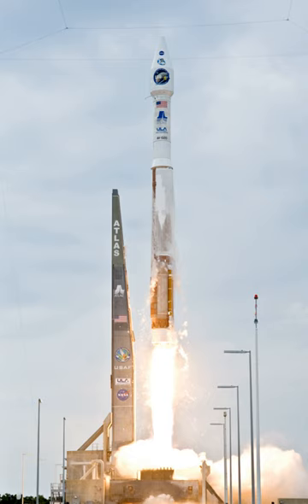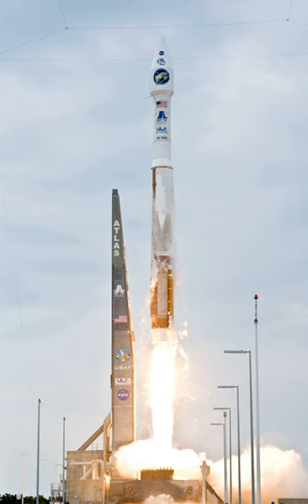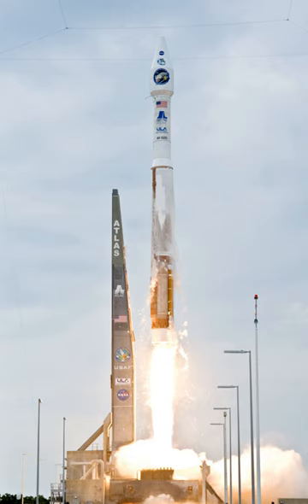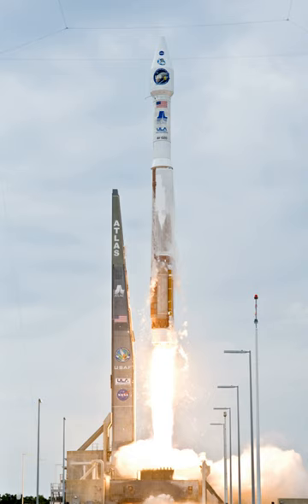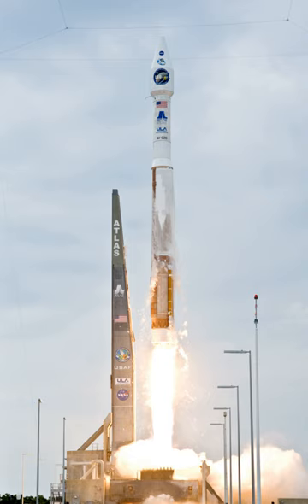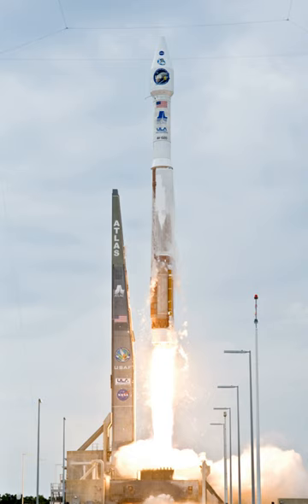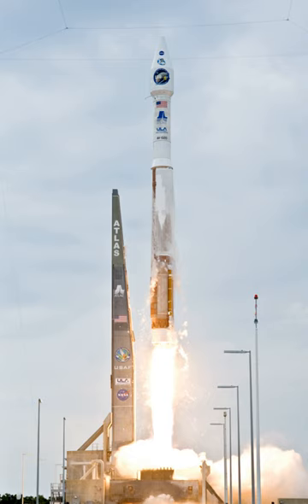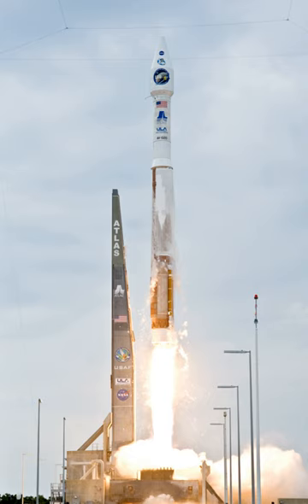Atlas V rocket | Wikipedia audio article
00:01:09 1 Vehicle description
00:01:59 1.1 Atlas V first stage
00:04:37 1.2 Centaur upper stage
00:06:03 1.3 Payload fairing
00:07:21 1.4 Further developments
00:08:07 1.4.1 Atlas V CTS (Crew Transportation System)
00:13:10 1.4.2 New solid boosters
00:13:42 2 Variants
00:15:33 2.1 Versions
00:15:51 3 Cost
00:18:32 4 Atlas V launches
00:18:57 4.1 Notable missions
00:21:31 4.2 Mission success record
00:23:41 5 Proposed development options
00:23:52 5.1 Replacement for the RD-180 engine
00:25:12 5.2 Atlas V Heavy
00:27:00 5.3 Atlas Phase 2
00:28:25 5.4 GX rocket
00:29:01 6 Successor
00:30:21 7 Photo gallery

- Socrates

SUMMARY
Atlas V ("V" is pronounced "Five") is an expendable launch system in the Atlas rocket family. It was formerly operated by Lockheed Martin and is now operated by United Launch Alliance (ULA), a joint venture with Boeing. Each Atlas V rocket uses a Russian-built RD-180 engine burning kerosene and liquid oxygen to power its first stage and an American-built RL10 engine burning liquid hydrogen and liquid oxygen to power its Centaur upper stage. The RD-180 engines are provided by RD Amross, while Aerojet Rocketdyne provides both the RL10 engines and the strap-on boosters used in some configurations. The standard payload fairing sizes are 4 or 5 meters in diameter and of various lengths. Fairings sizes as large as 7.2 m in diameter and up to 32.3 m in length have been considered. The rocket is assembled in Decatur, Alabama and Harlingen, Texas.